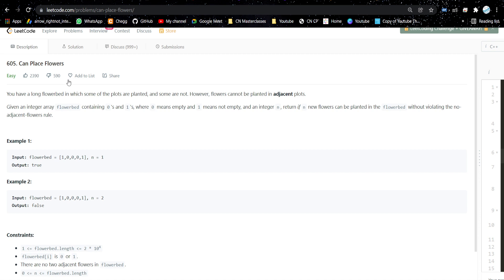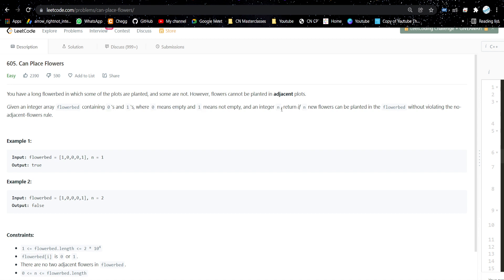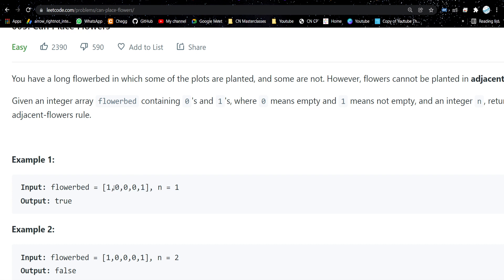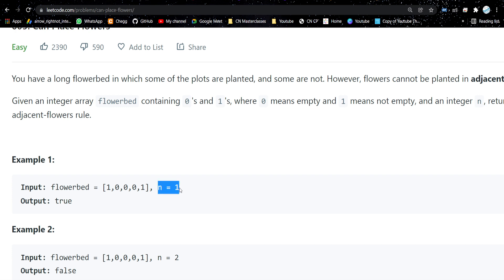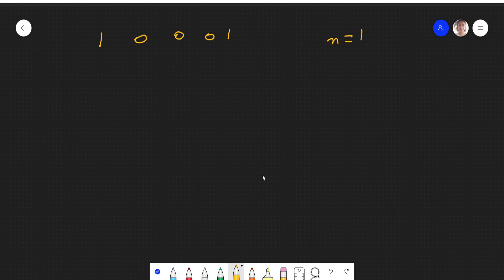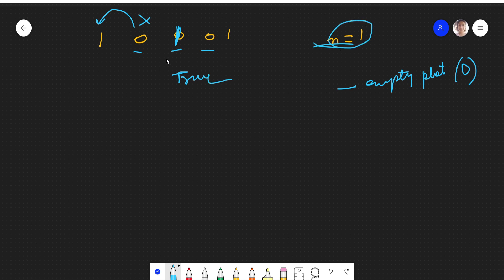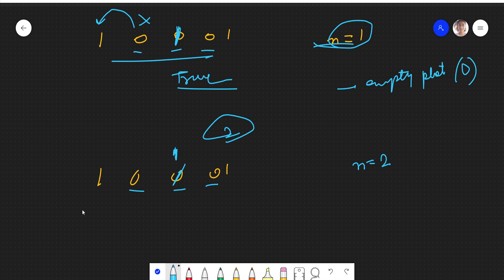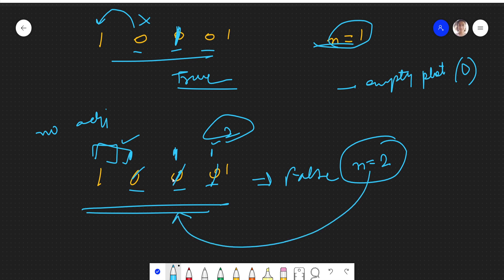Can Place Flowers🔥 | Leetcode 605 | Greedy